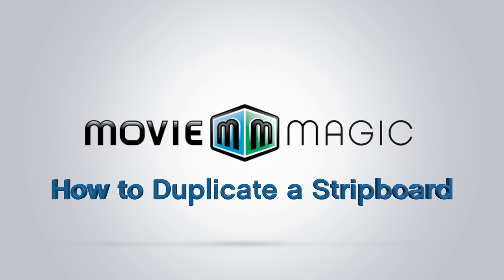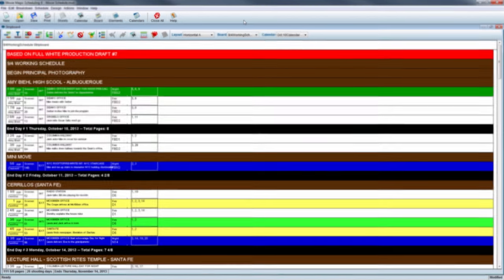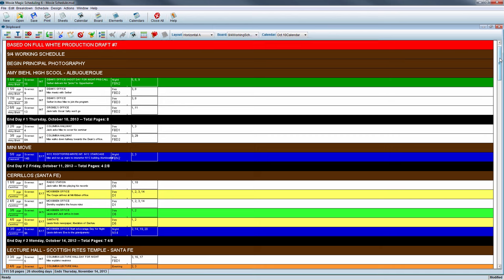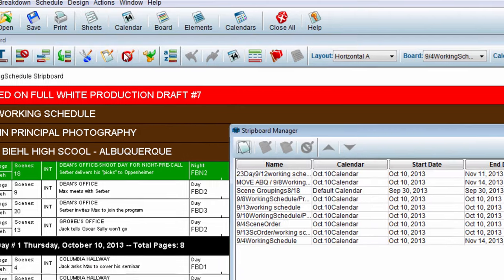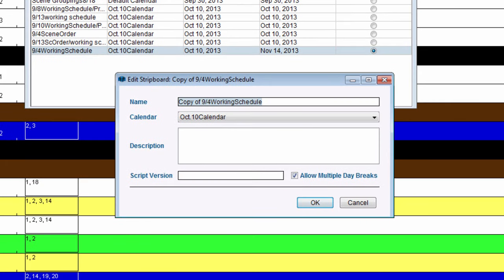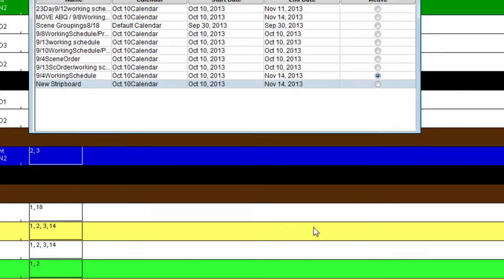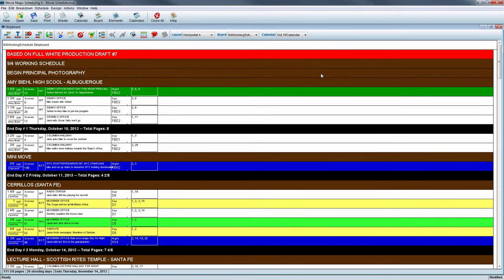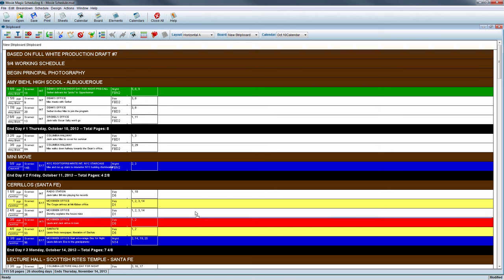Movie Magic Scheduling - Duplicate a Stripboard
Here is how to duplicate a stripboard in MMS